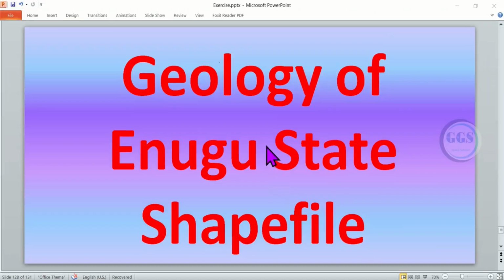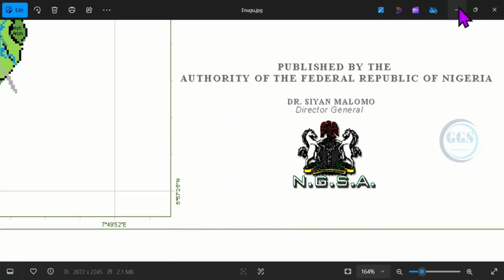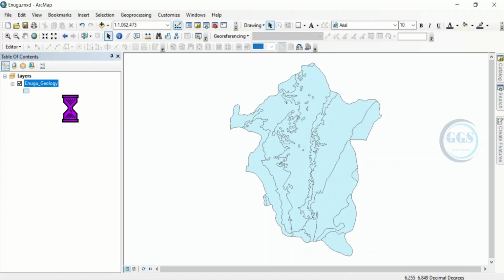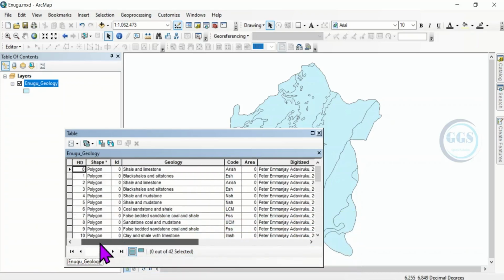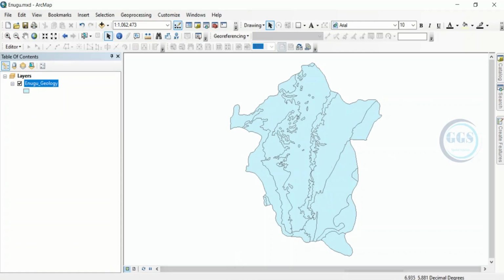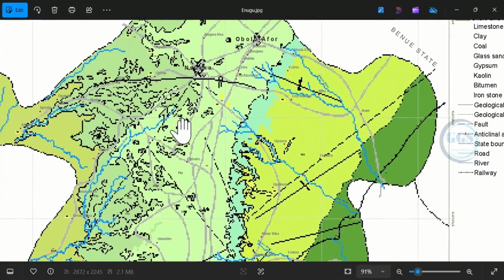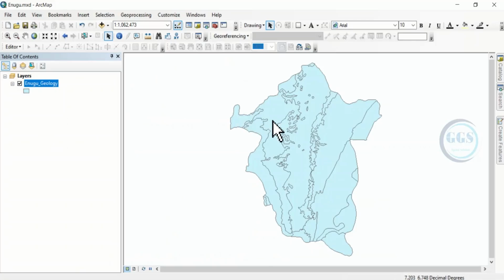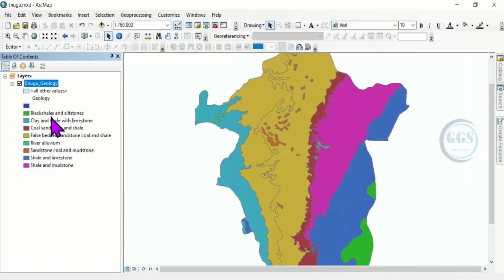Geology of Enugu State Shapefile | Geology of Nigeria